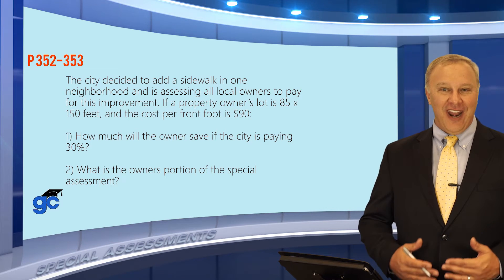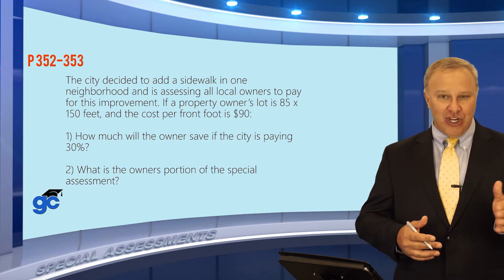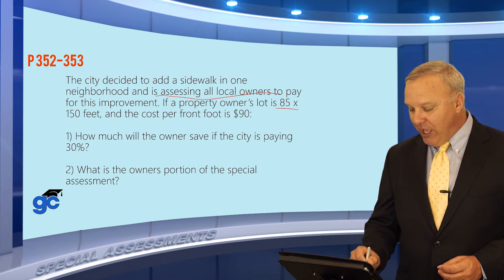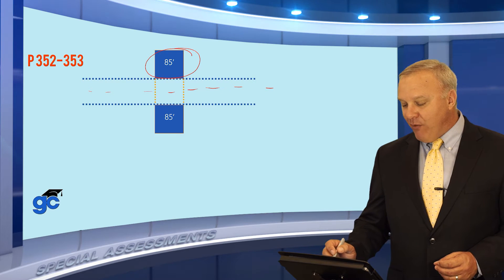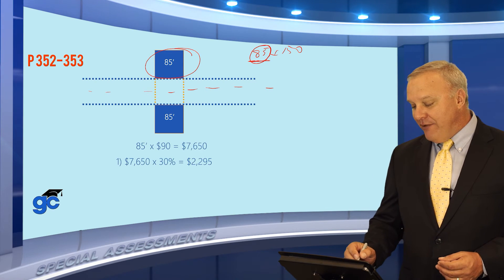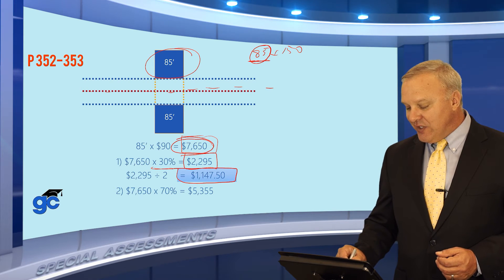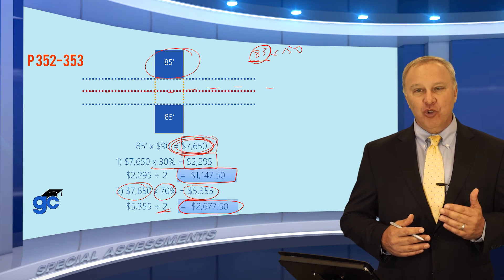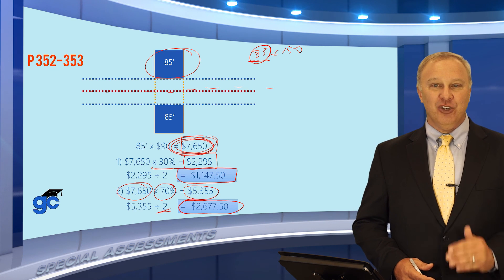Special Assessments - Real Estate Math (17 of 18)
Learn to calculate and properly allocate special assessments.